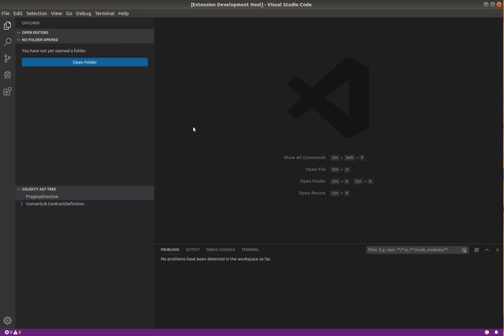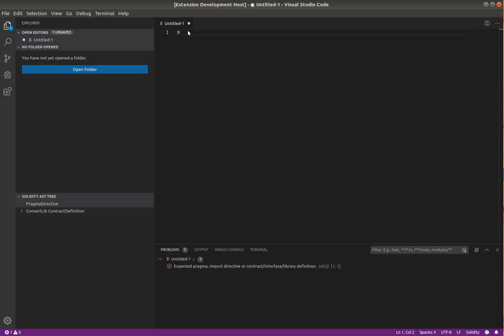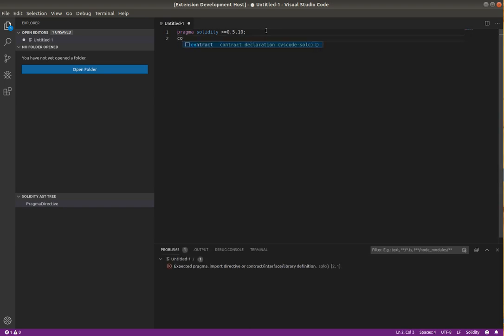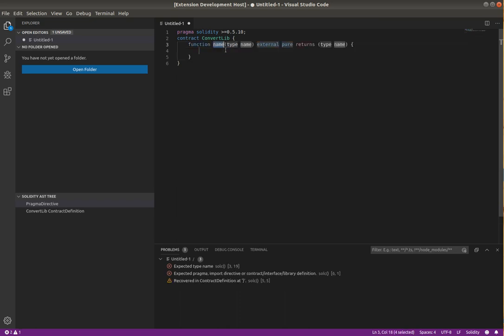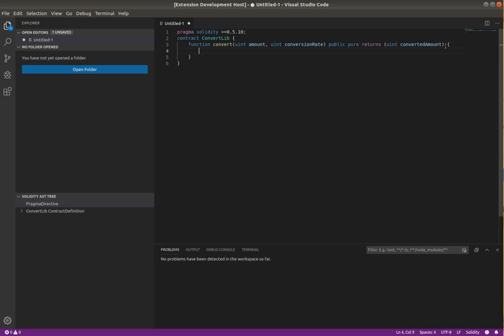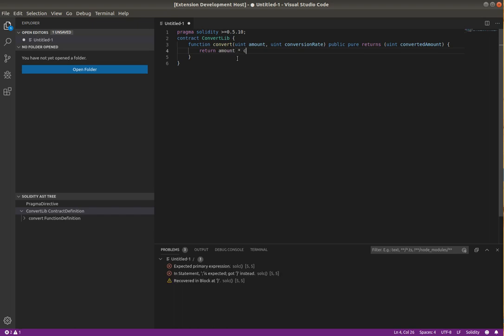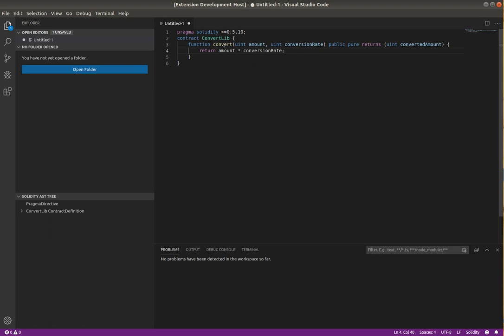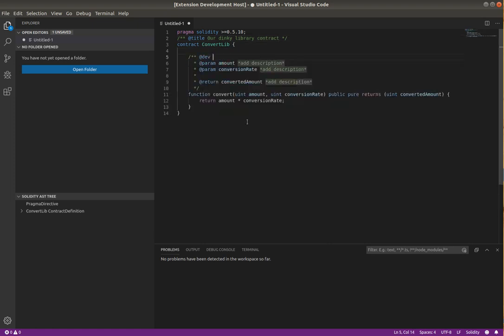Solidity VS Code Extension: Completion and Doc Comments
In this 3rd part of the series, I show language-specific completion and document commenting.